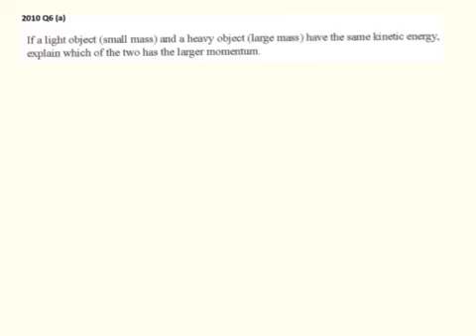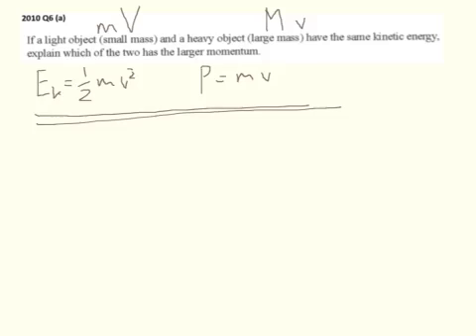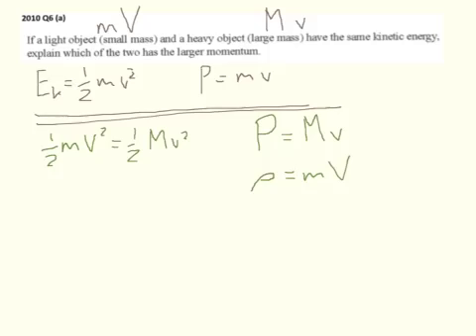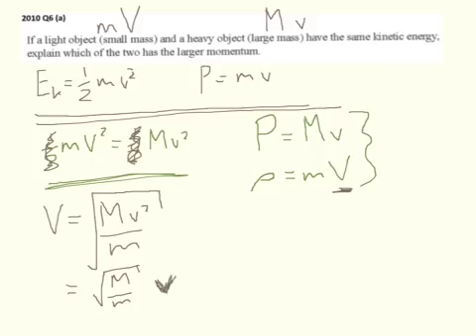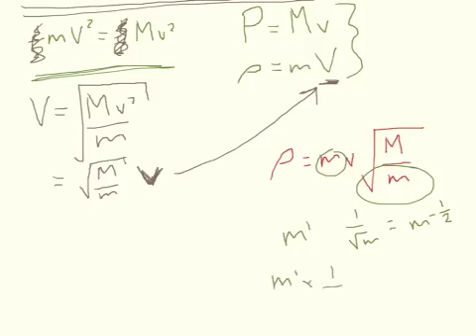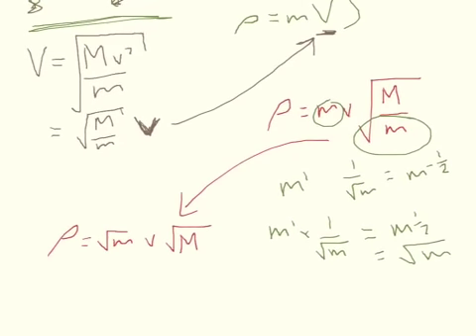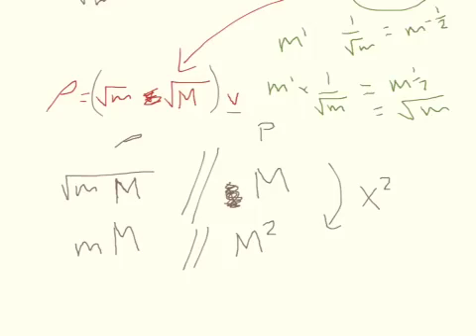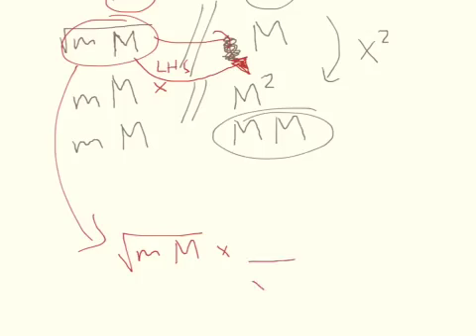01 Scholarship Session - part 2